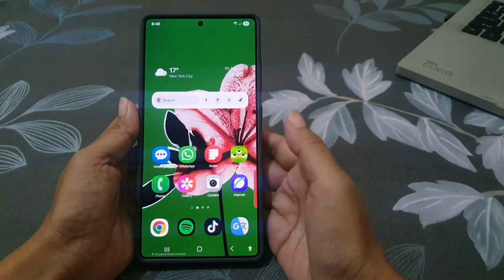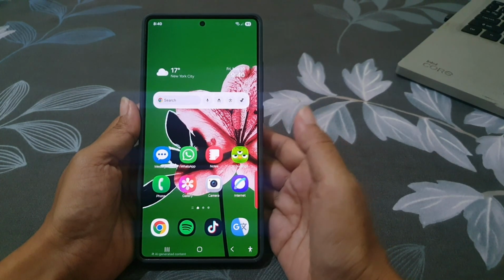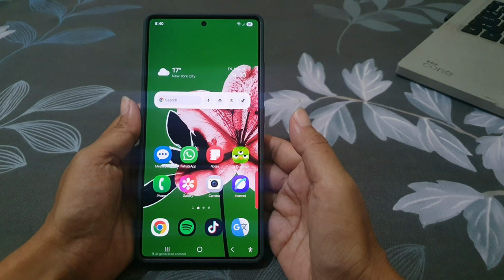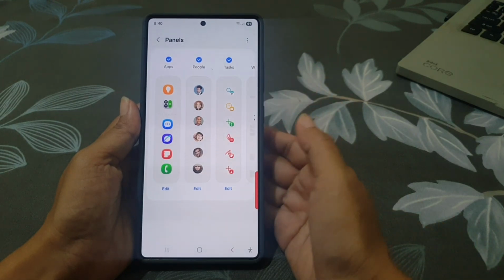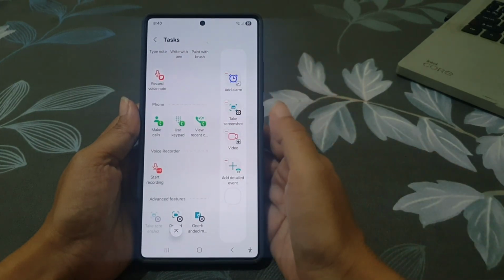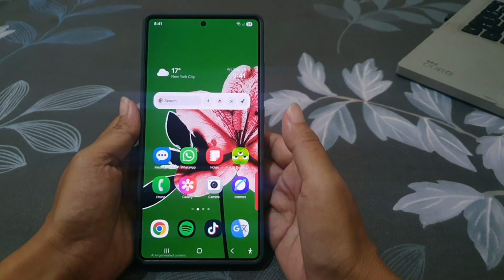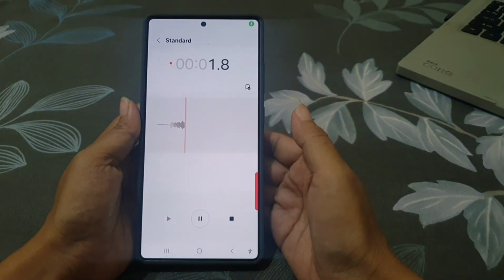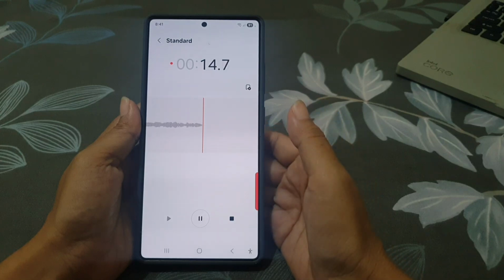How to Quickly Start Voice Recording – Samsung Galaxy S25 Ultra Edge Panel Shortcut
Need to record something fast?
Here’s how to use the Start Recording shortcut from the Edge Panel on your Samsung Galaxy S25 Ultra.

🔹 Simple steps:
- Swipe to open the Edge panel.
- Find Tasks panel.
- Tap "Edit" and then add "Start recording" shortcut to the tasks panel.
- Tap it to open Voice Recorder and start recording.

✅ Works on Galaxy S25 and Galaxy S25+ too.